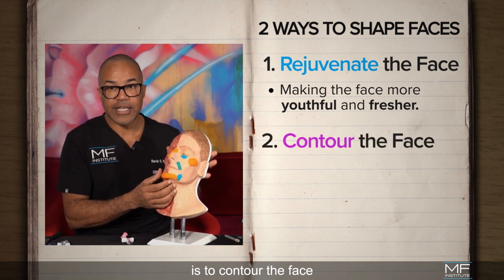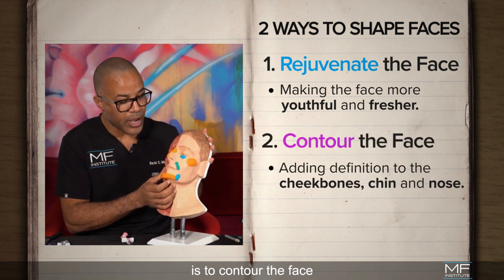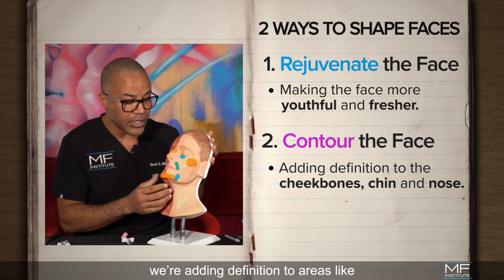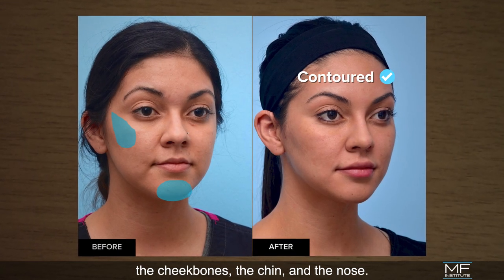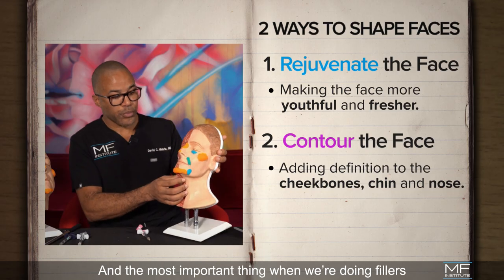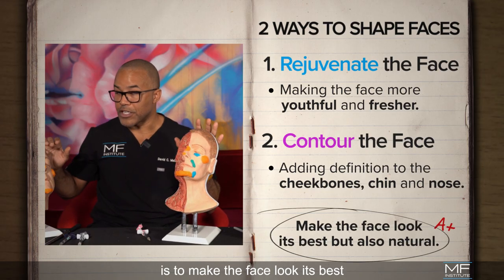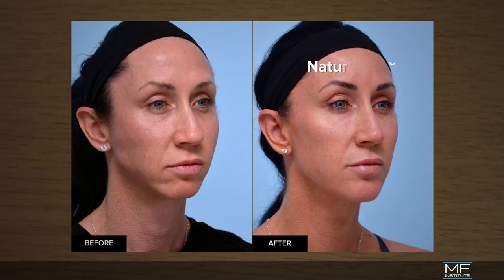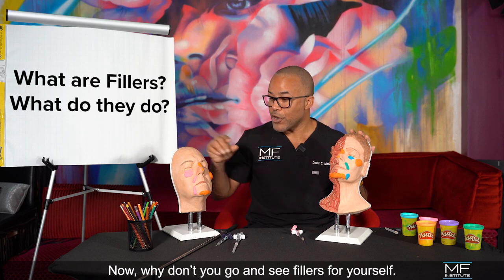Dermal Fillers 101: Explaining What Dermal Fillers Are & How They Are Used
Dermal fillers are some of the most versatile tools available for facial rejuvenation and contouring. In this video, Dr. Mabrie and his team cover the basics of fillers, including how long dermal fillers last, what dermal fillers are, and the difference between popular fillers, such as those from the JUVÉDERM® collection.

The Mabrie Facial Institute team also explains how various fillers are used to transform the face, nose, and lips at their San Francisco practice.